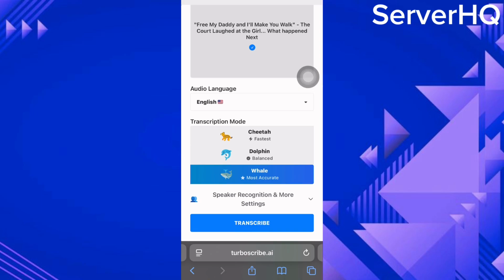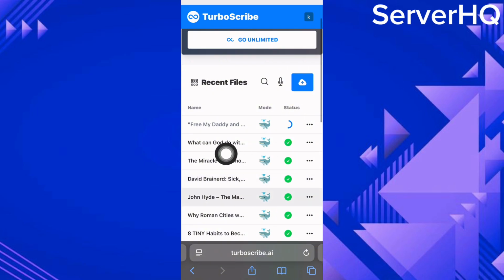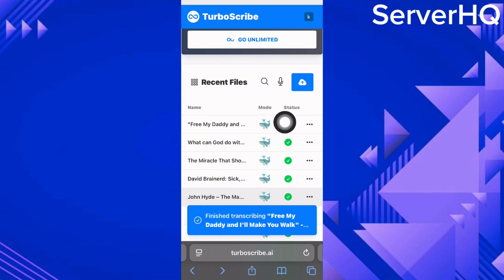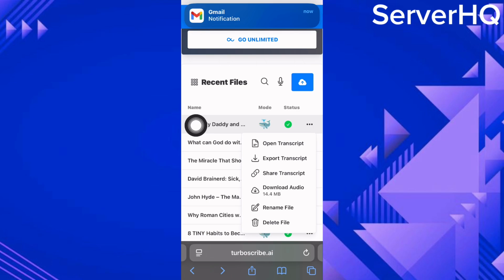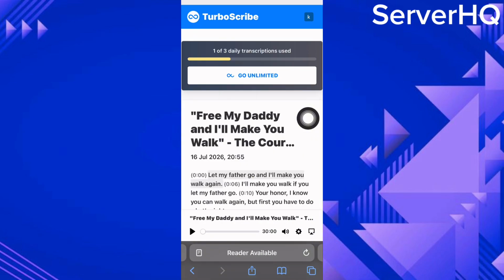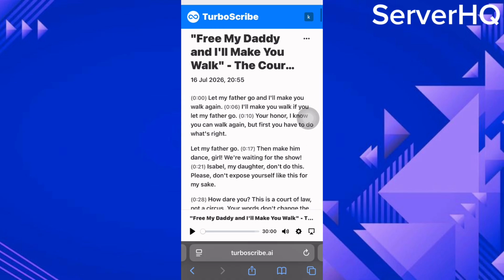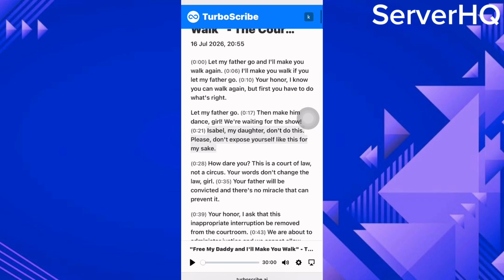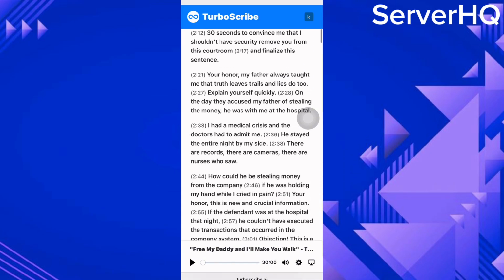How to access any YouTube video transcript in 2 minutes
Need the transcript from a YouTube video without typing everything manually?

In this video, I'll show you how to access the transcript of any YouTube video in just 2 minutes using TurboScribe, making it easier to study, summarize, translate, or repurpose video content.

In this tutorial, you'll learn:
✅ How to generate a transcript from a YouTube video
✅ How to use TurboScribe for fast transcription
✅ How to copy and save video transcripts
✅ Tips for getting accurate AI-generated transcripts